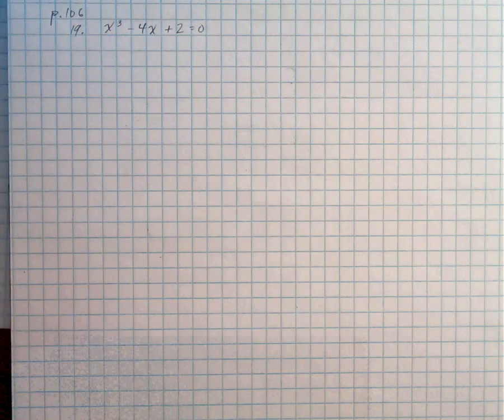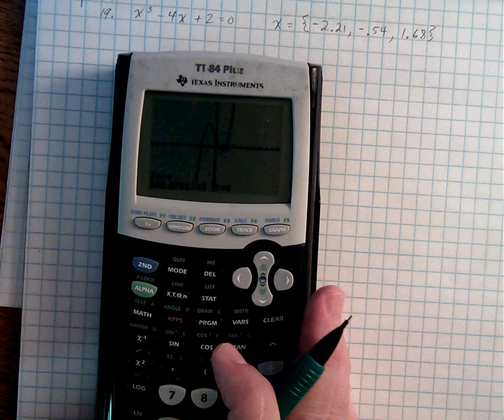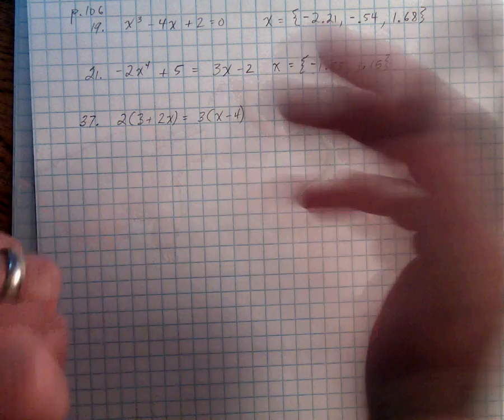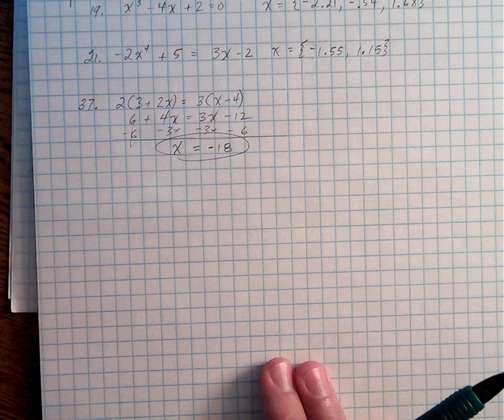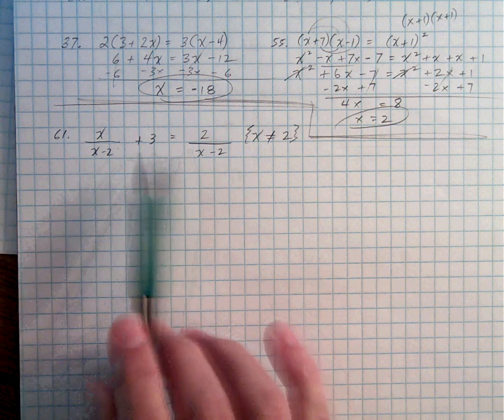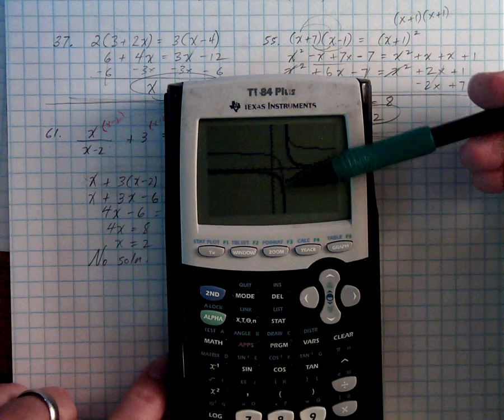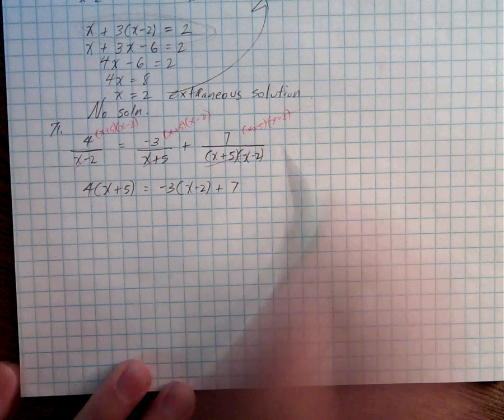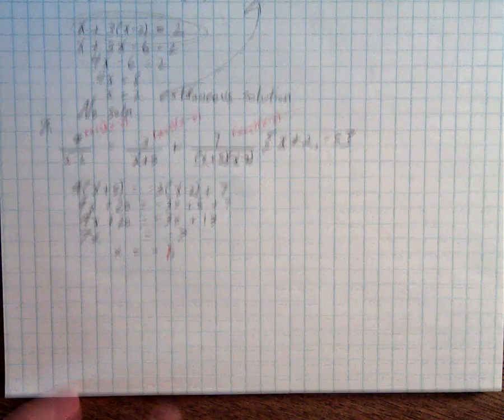Precalculus Algbra 1 2A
Solving equations by hand and with a graphing calculator.